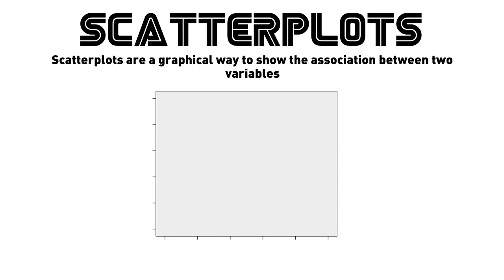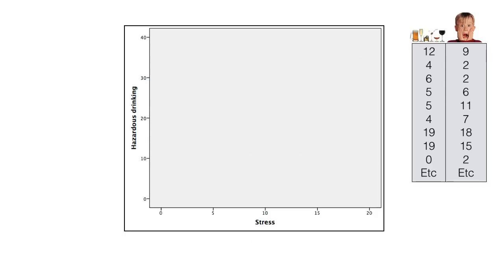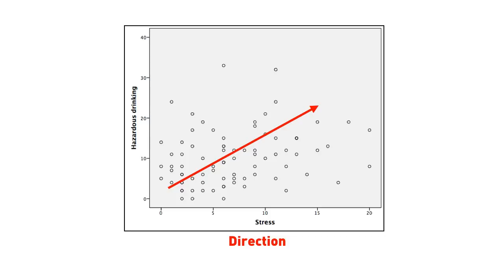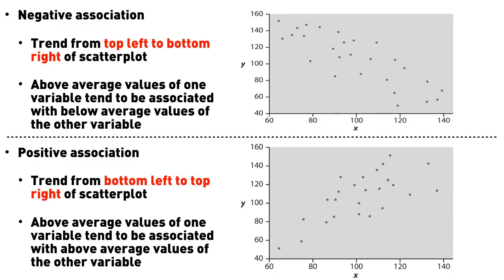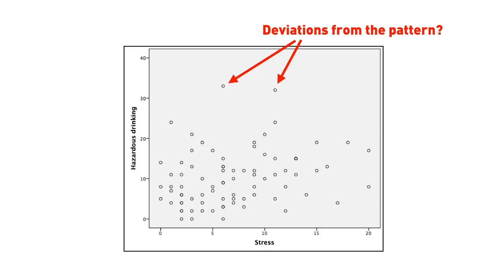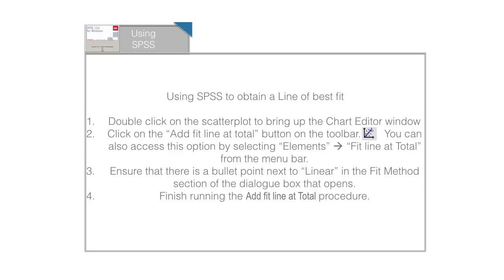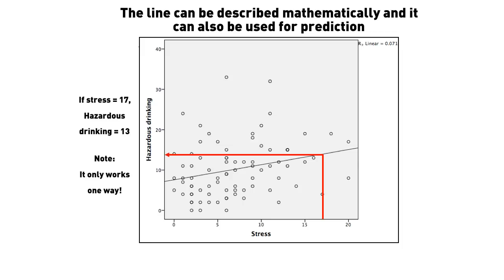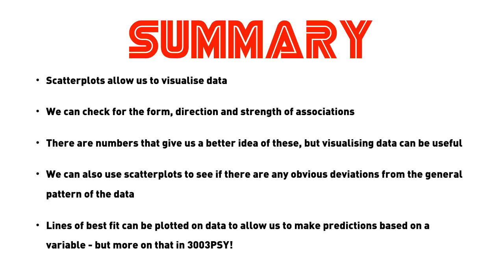Mini-Lecture 3.2 - Scatterplots